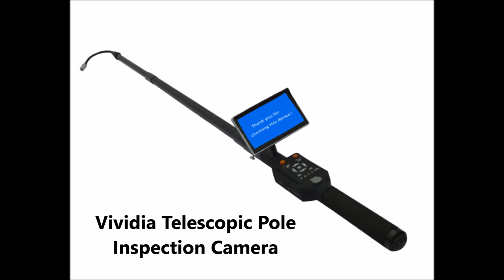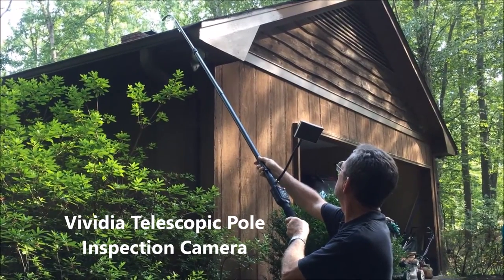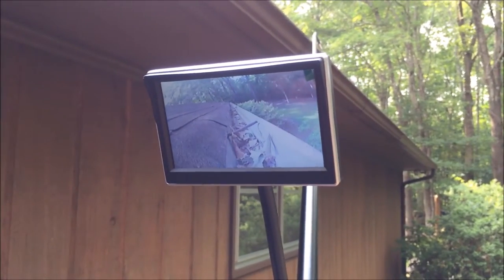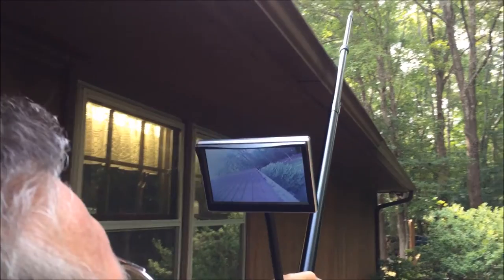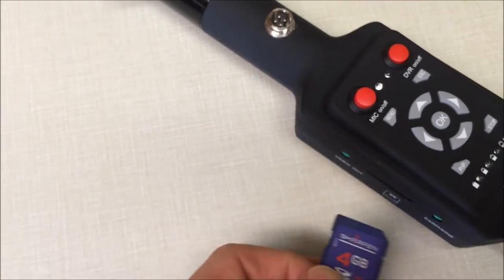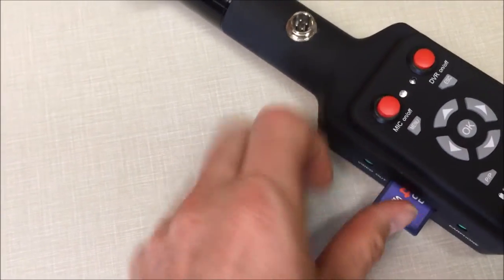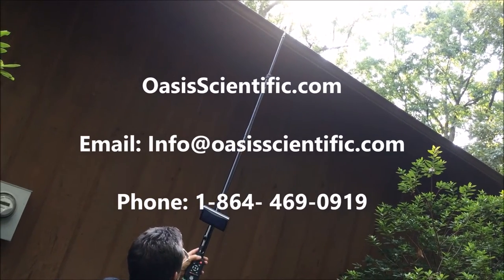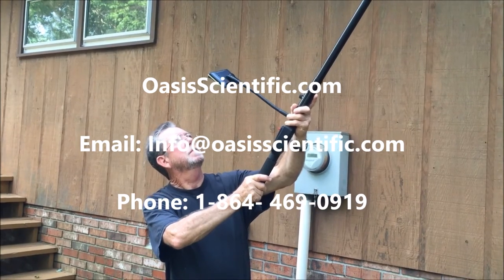Vividia Telescopic Pole Inspection Camera 1.8m to 4.6m TVS-500DVR w/ 5" Monitor & Gooseneck Camera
Vividia TVS-500DVR pole inspection camera:
Vividia Telescopic Pole Inspection Camera! Our high quality, low cost model is a fraction of the cost of similar cameras. The strong extendable pole, super bright LEDs, and SD recording function makes this an invaluable tool for the inspection of hard to reach places. We ship worldwide from the U.S!